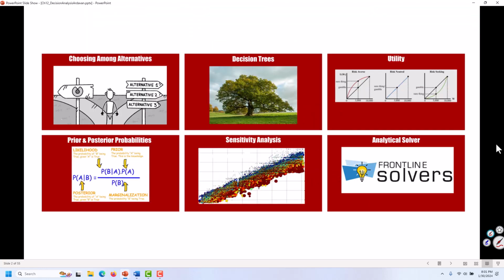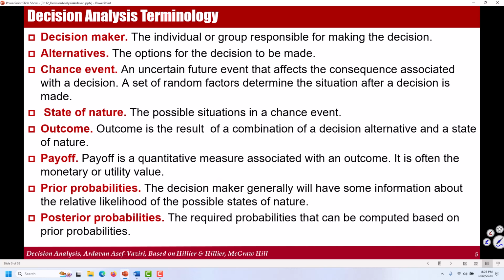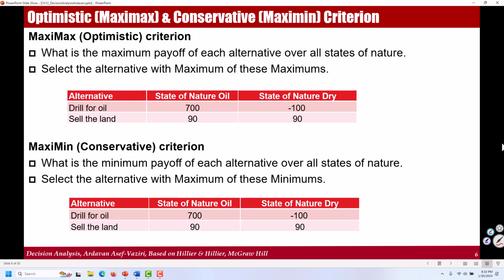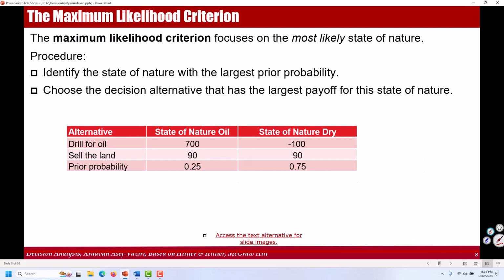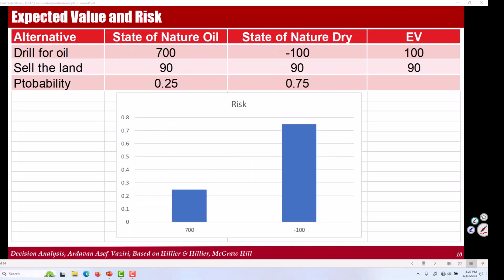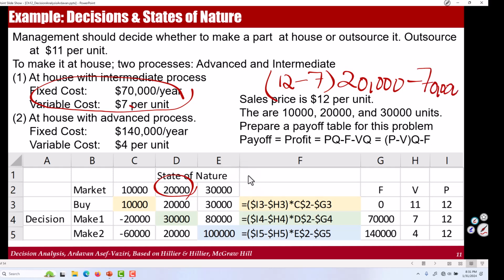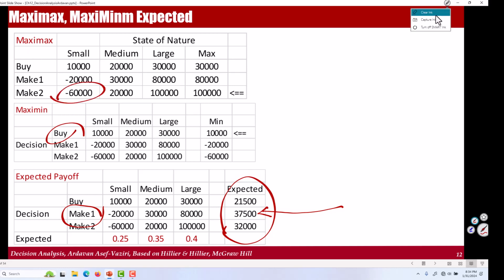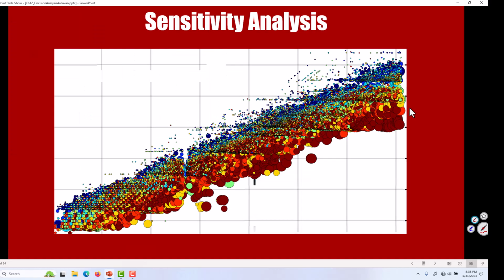DecisionTreePart 1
Part-1. Decision & Decision tree Analysis
Payoff Table
MaxiMax
MaxiMin
Expected Value
MiniMax Regret